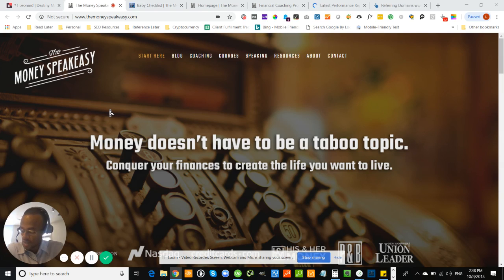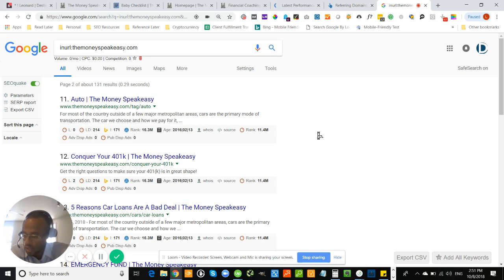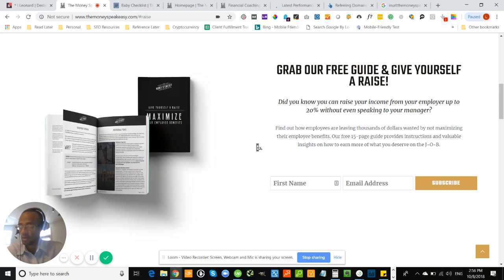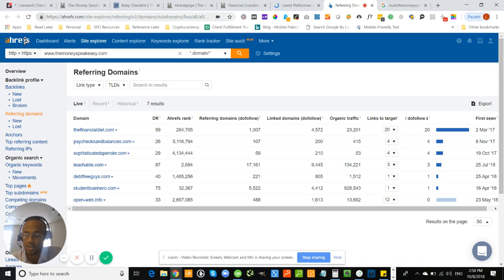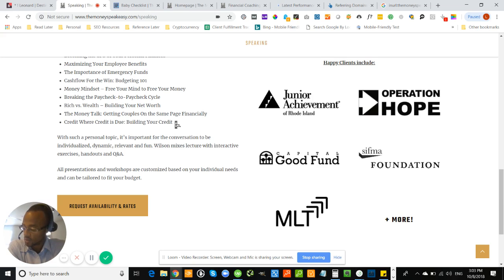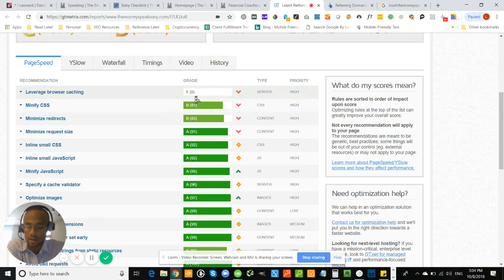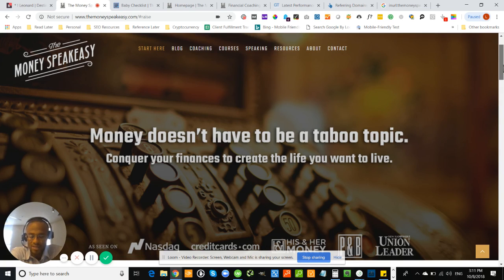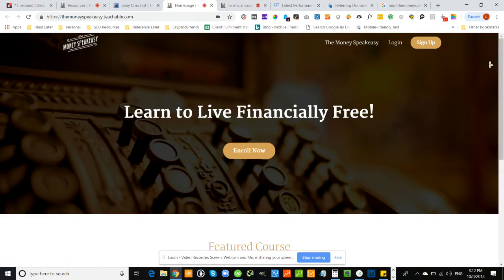Washington DC Financial Advisor SEO | Website Audit | Financier SEO